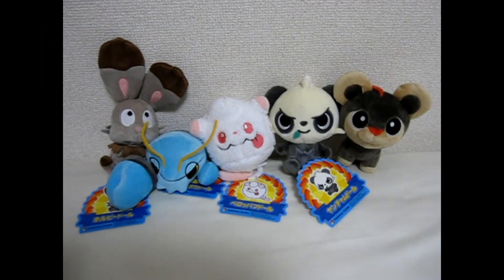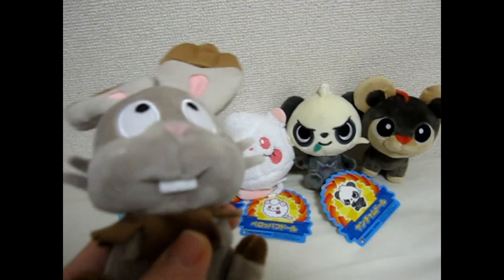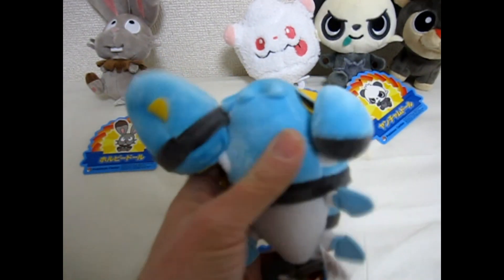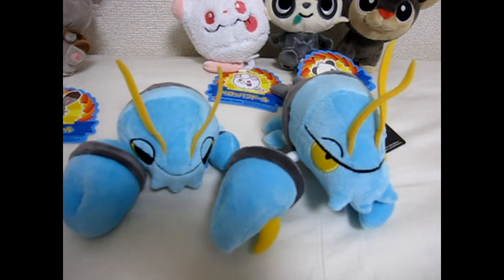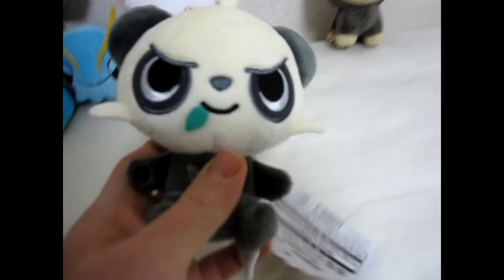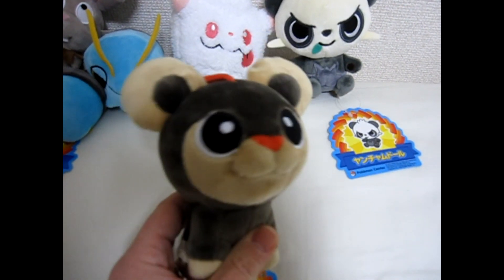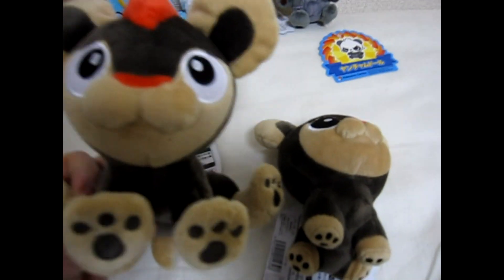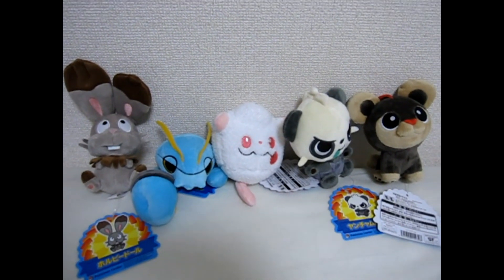Pokemon Center Japan Pokedoll Review Litleo Swirlix Clauncher Pancham Bunnelby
We sell Japanese Pokemon plush toys, pokedolls, promo cards, charms, straps, deck boxes, sleeves, binders, holofoils, dice boxes, figures, and much more for sale. Over 10,000 rare Japanese Pokemon items. Direct from Japan. No hassle, no worry about Ebay fakes.